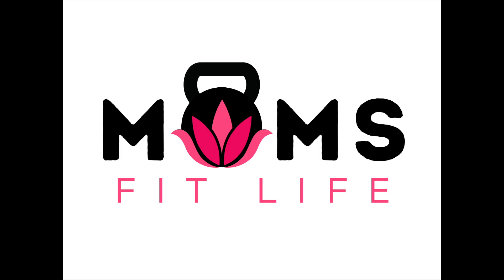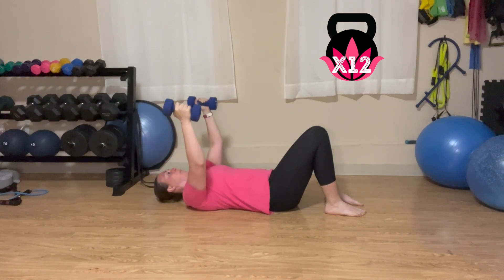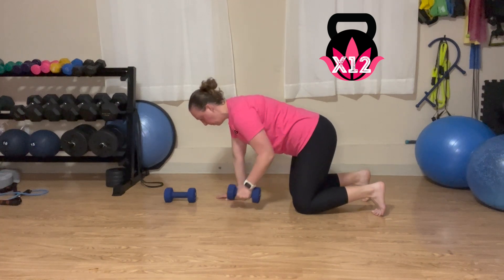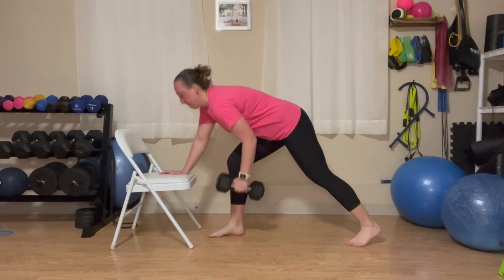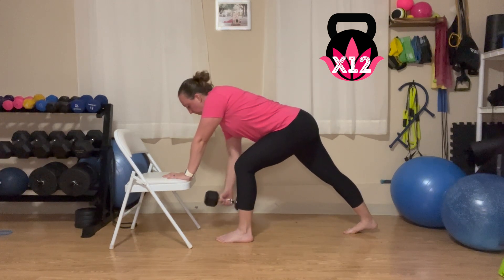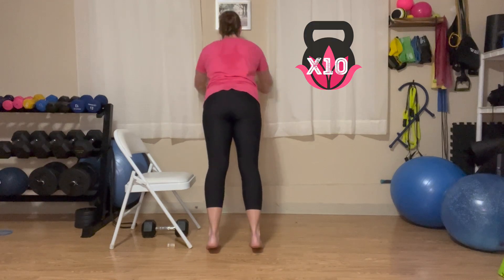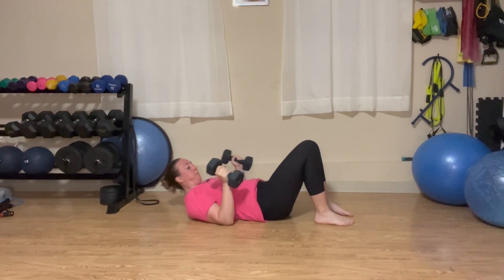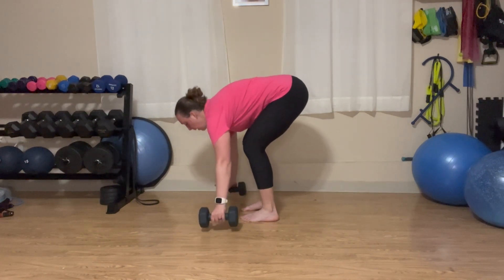Chest + Back Workout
June 2023 Newsletter Workout